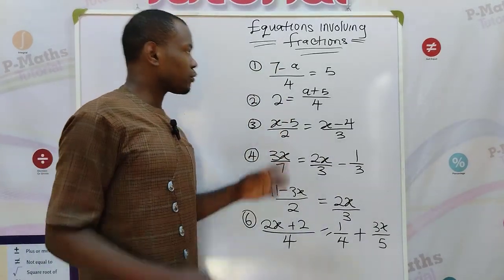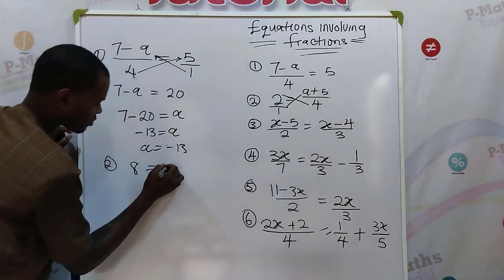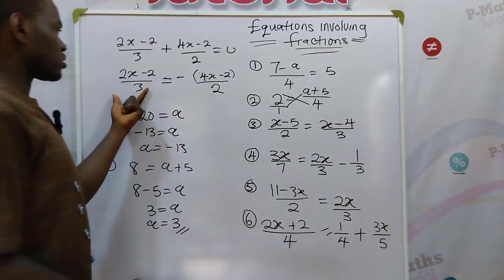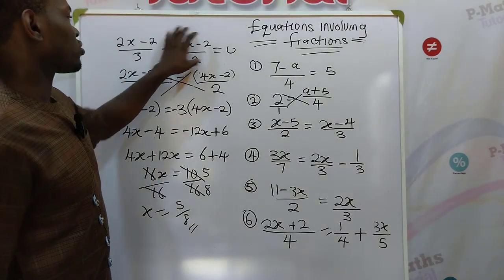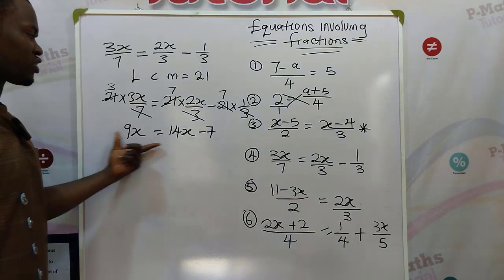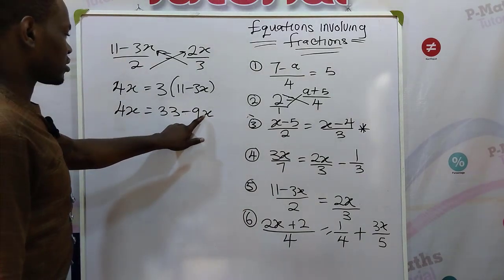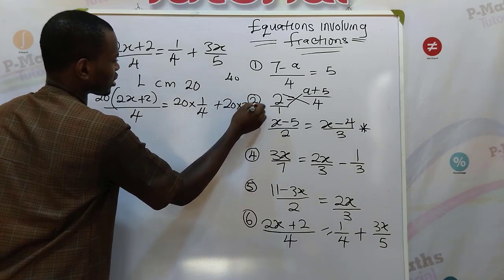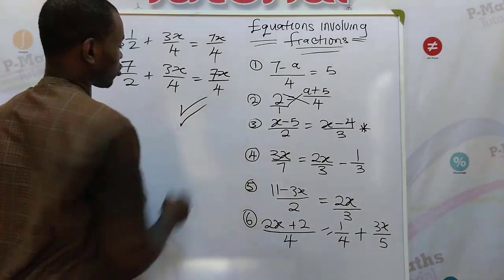See how to solve different cases of algebraic equations involving fractions.